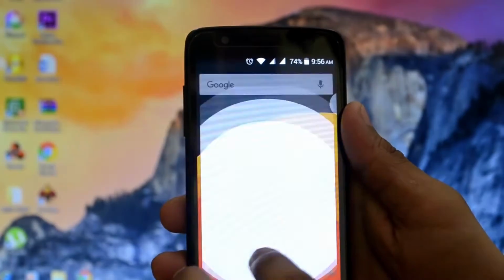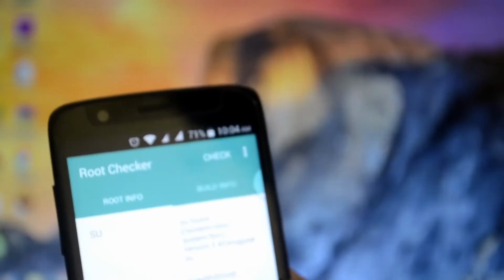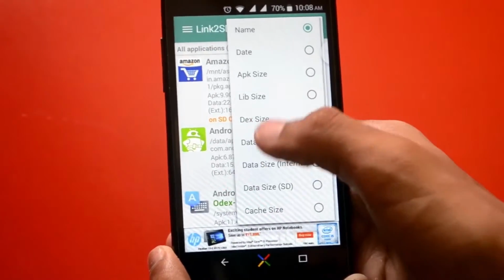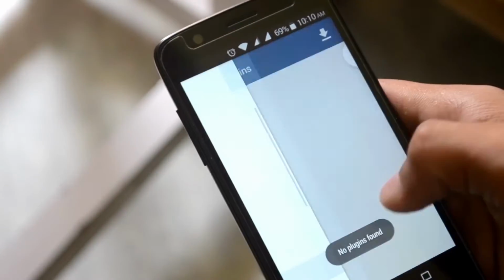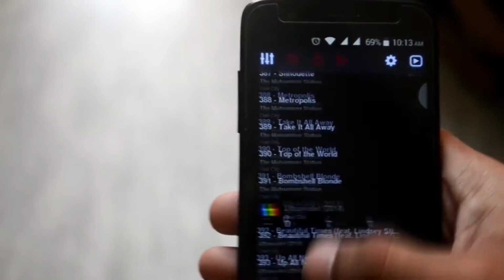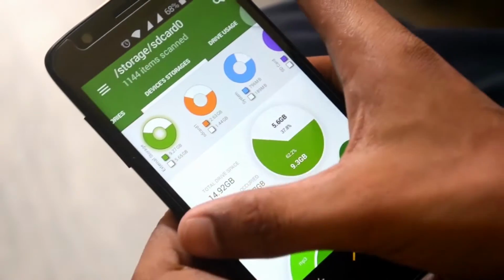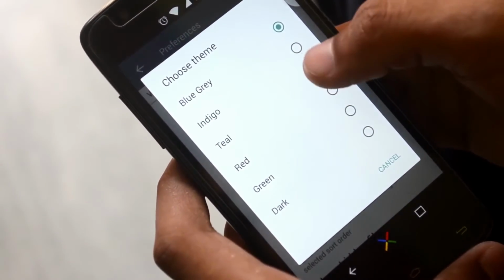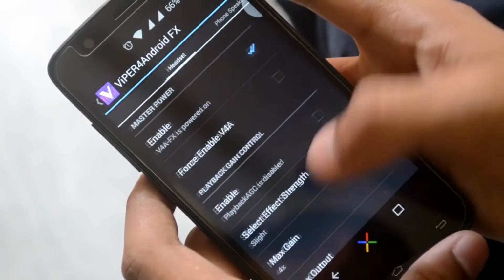Best rooted apps for android